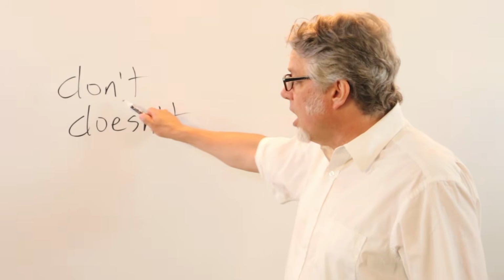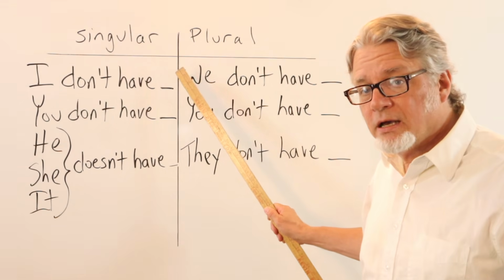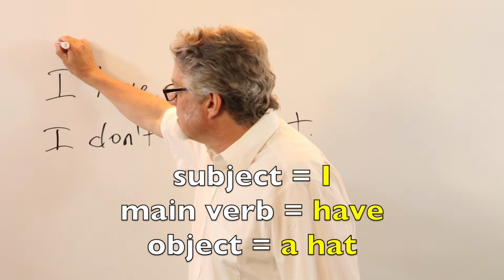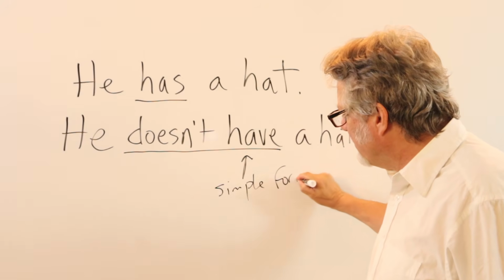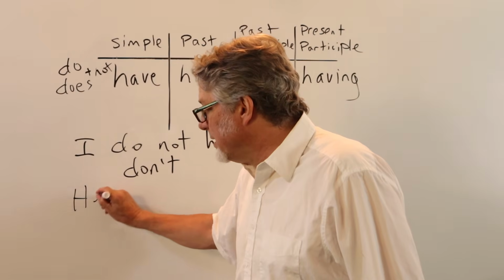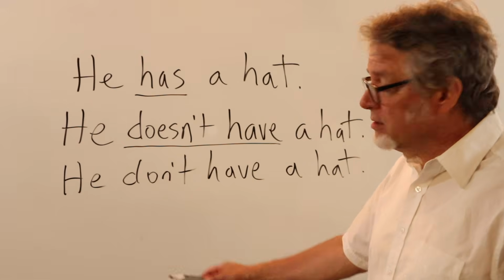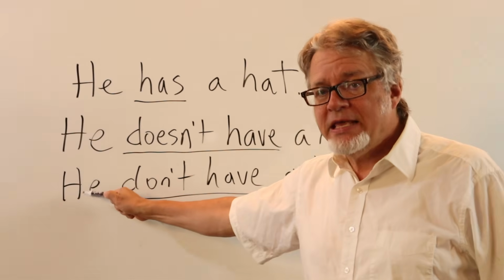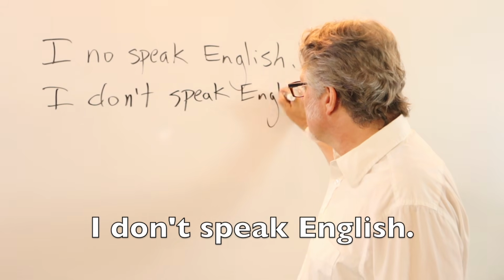How to Use "Don't" and "Doesn't" Correctly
Learn how to make negative sentences in the present tense in English using "don't" and "doesn't." In this lesson, you'll learn the rules, common mistakes, and plenty of examples to help you speak English more naturally and confidently.

This video is intended for beginning level students, but intermediate and advanced students of English may also benefit from this if they are making mistakes with "does" or "doesn't."

Visit my free website at englishfortheplanet.com